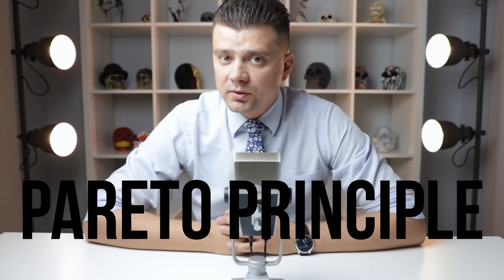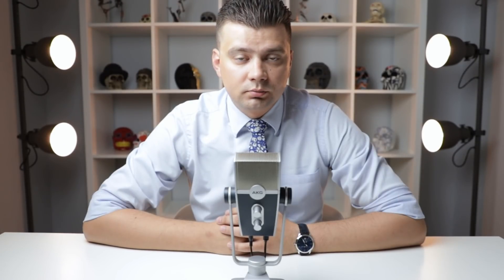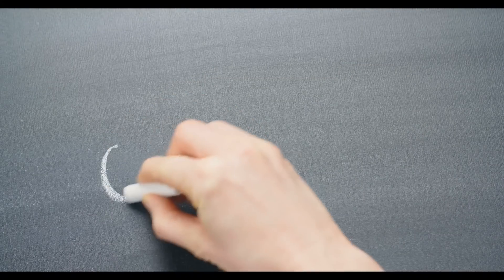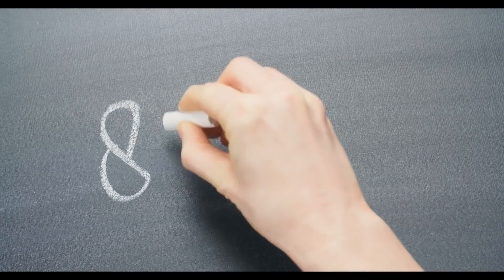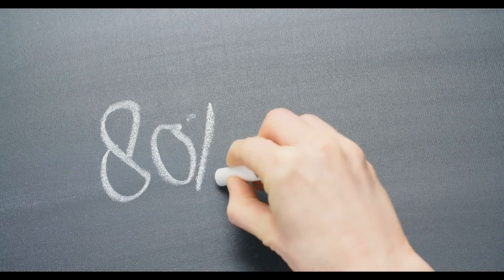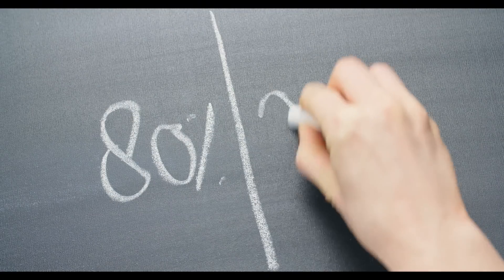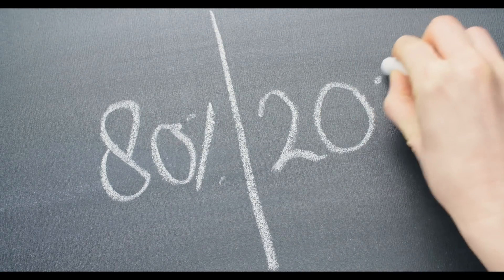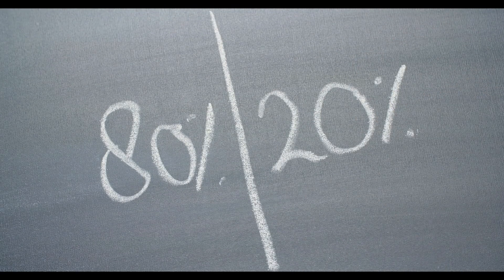80/20 Rule (Pareto Principle) Explained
We inevitably meet Pareto principle or 80/20 rule everyday in all life aspect. Understand it and utilize to make your life succesful.